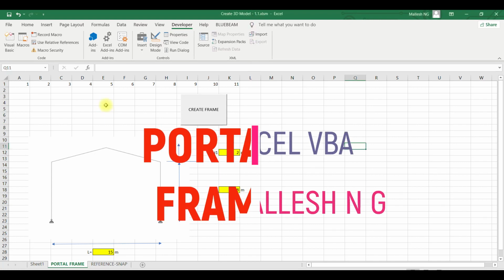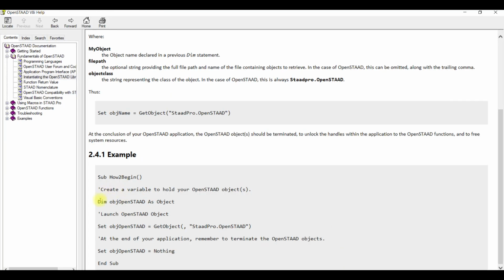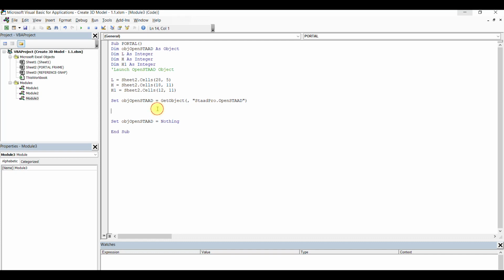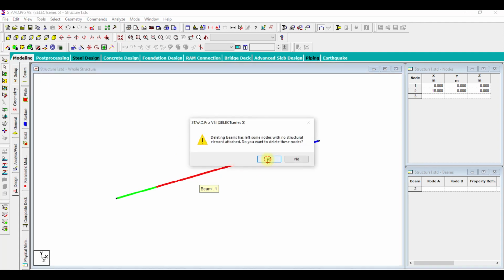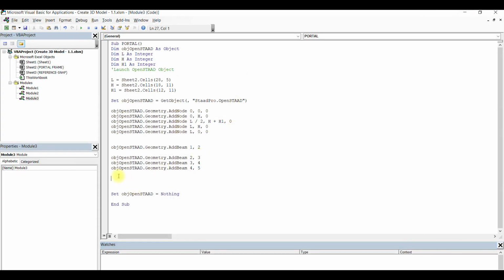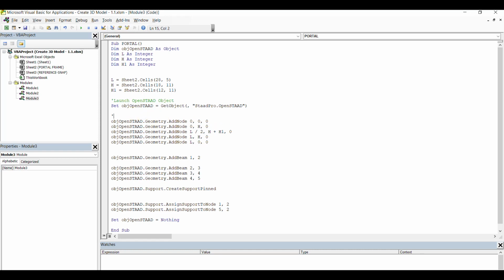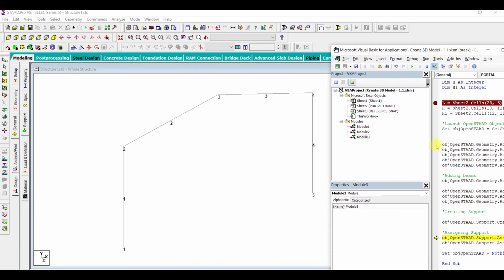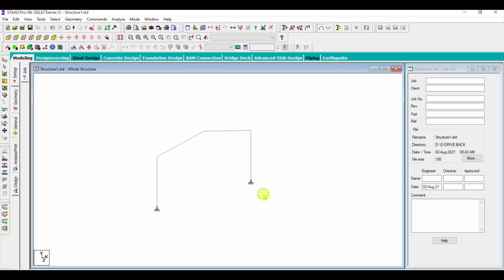Excel VBA Basics for structural Engineers -Creating Portal Frame-Part-3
I am a structural engineer with 8+ year experience and I always like doing my work in different way, I will get bored working in a conventional way so to make my work more interesting i started creating Excel sheet using VBA  and its a fun way of working and in a long run it makes your work more easier .